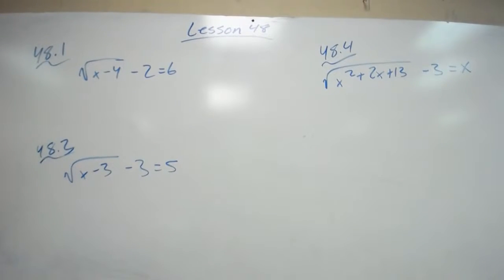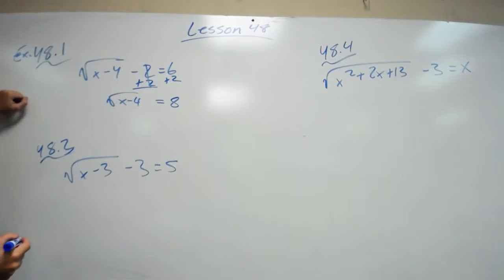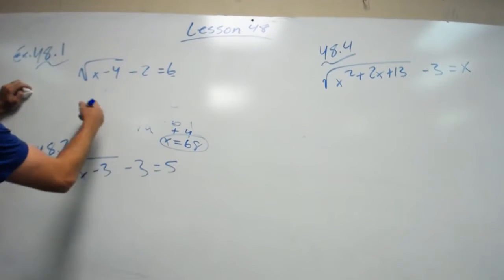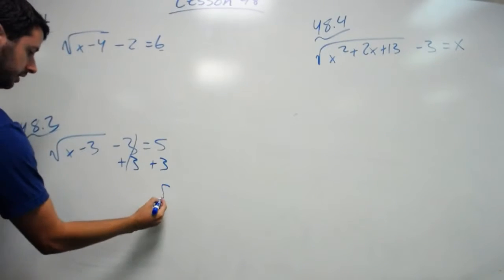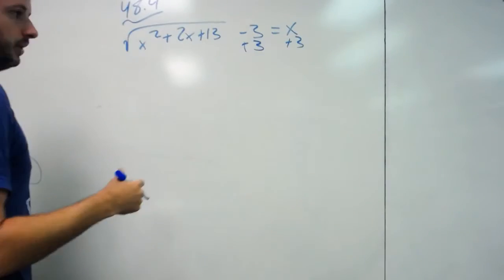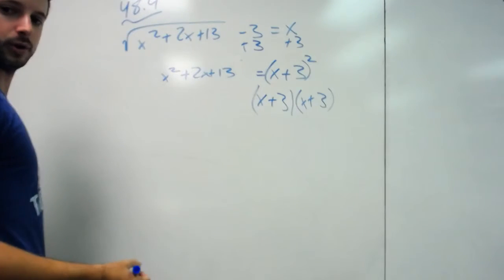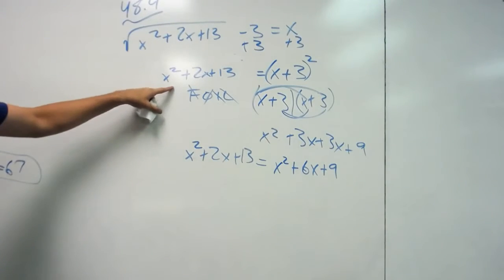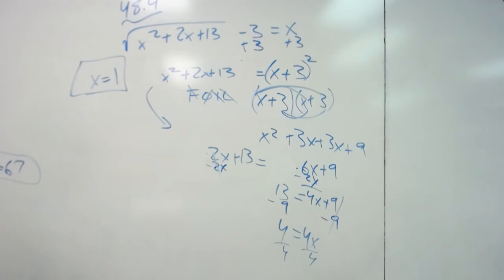Algebra 2 Lesson 48: Radical Equations